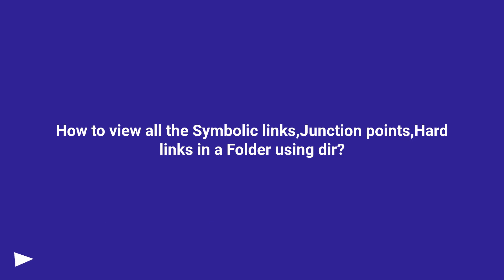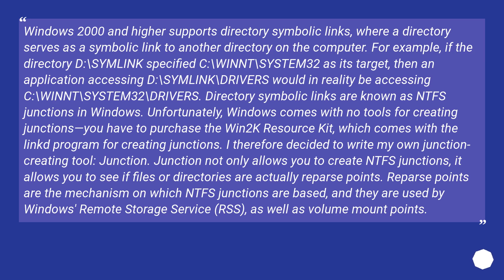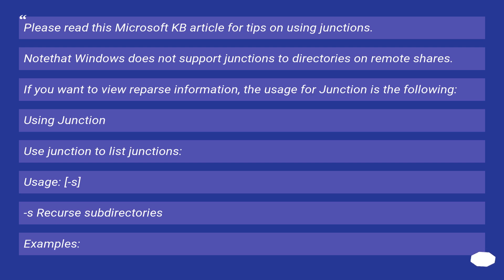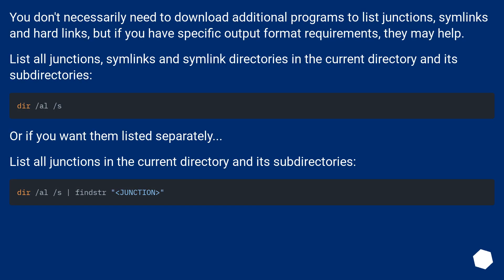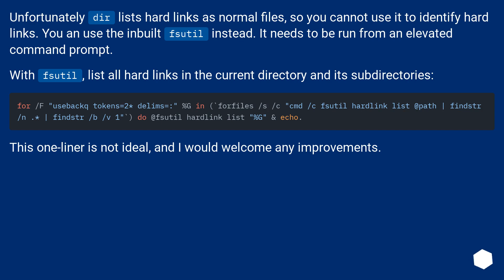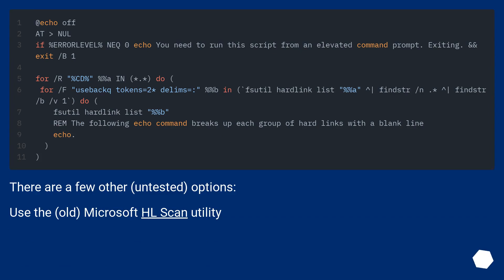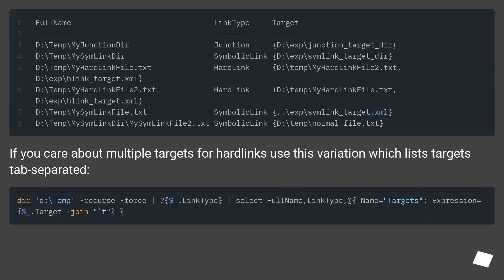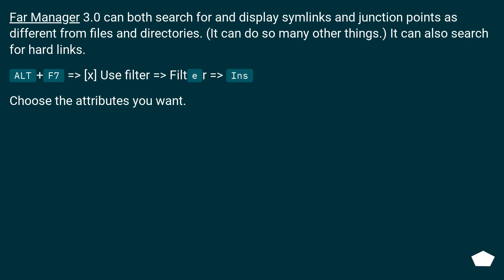How to view all the Symbolic links,Junction points,Hard links in a Folder using dir?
Chapters
00:00 Question
00:37 Accepted answer (Score 26)
03:36 Answer 2 (Score 80)
06:36 Answer 3 (Score 25)
08:04 Answer 4 (Score 4)
08:36 Thank you